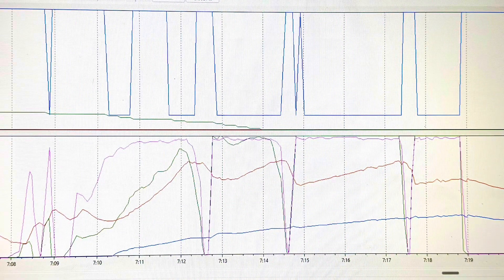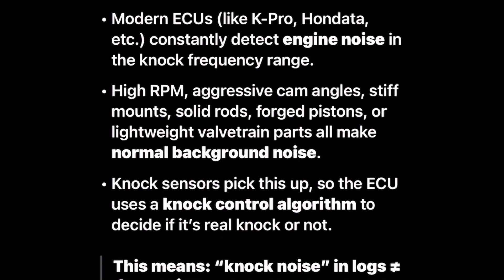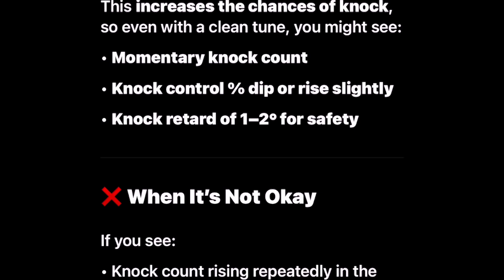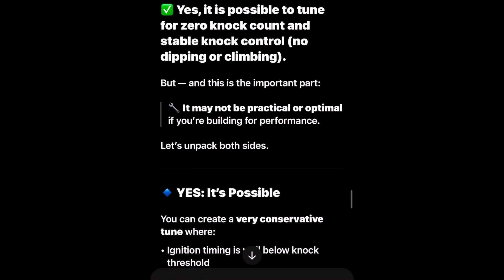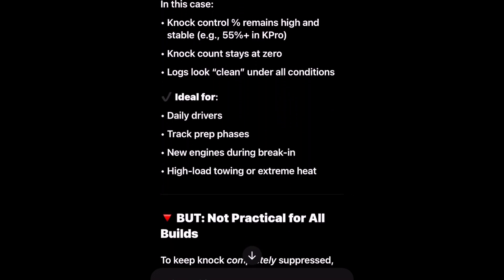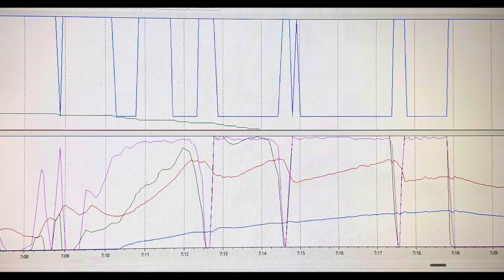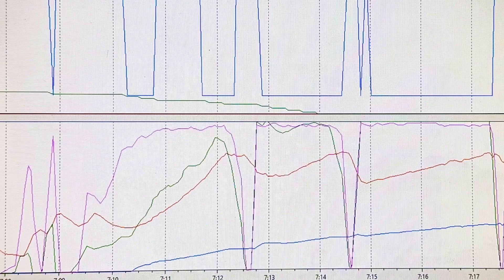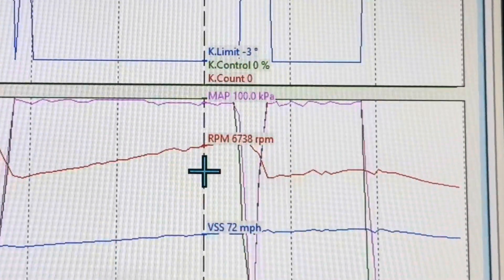CHAT GPT TUNING with K-Pro KNOCK and TPS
There’s lots more to come, lots going on.. this video focuses more on knock control and explains healthy knock detection vs unhealthy ACTUAL knock.. we also talk a little about what a failing TPS sensor looks like by reading data logs.